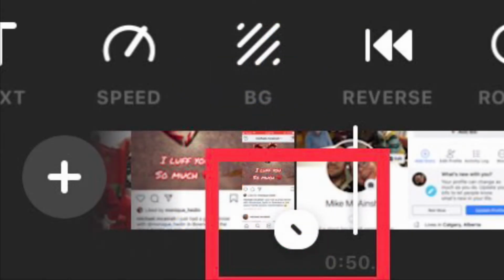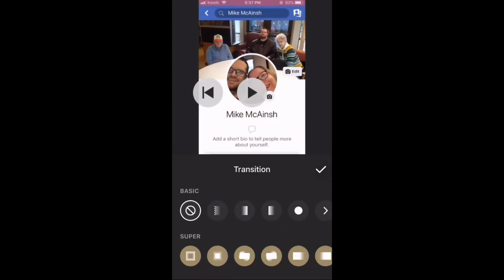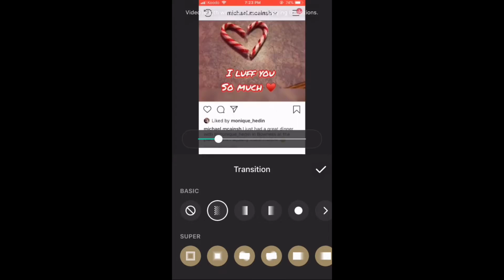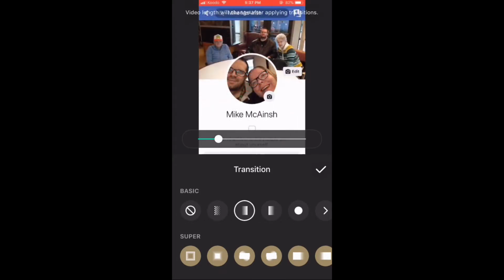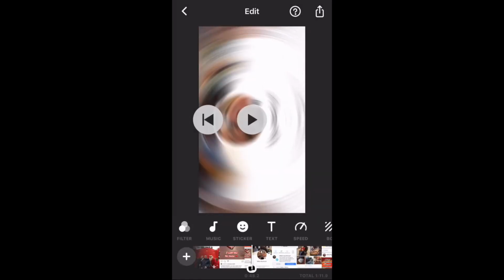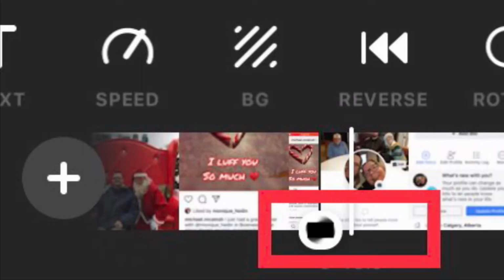InShot Video Editor App Tutorial Add Transitions to a Video [updated]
This video is a bonus tutorial on how to add transitions to videos using the InShot video editor.  are you having trouble finding the icon used to add transitions? Watch this enitre video and i'll show you where it is and how to use it.

and more...